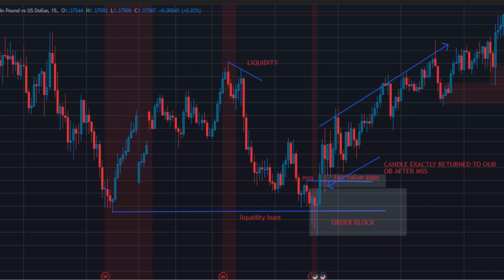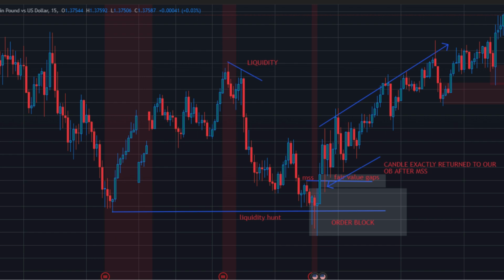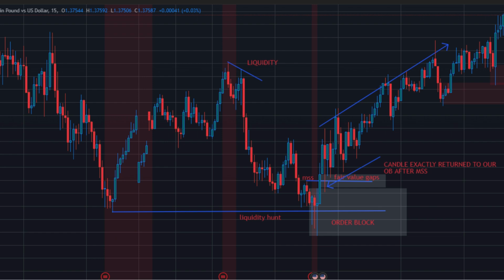HOW I TRADED MY PIN BAR SETUP 30TH OF JUNE 2025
COMPLETE RULE BASED TRADING SYSTEM 2025
HOW TO USE PIN TRADING